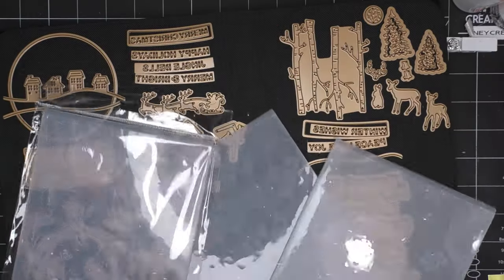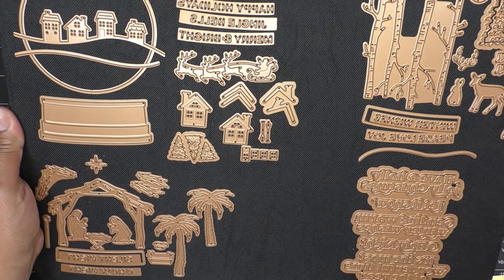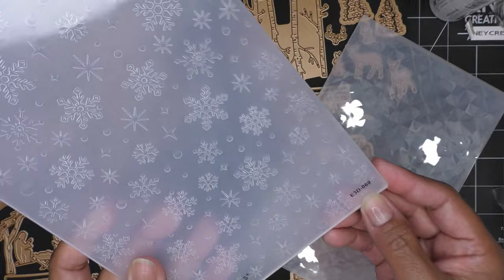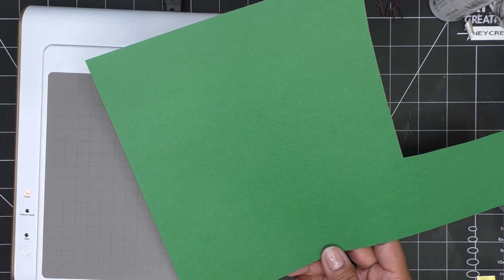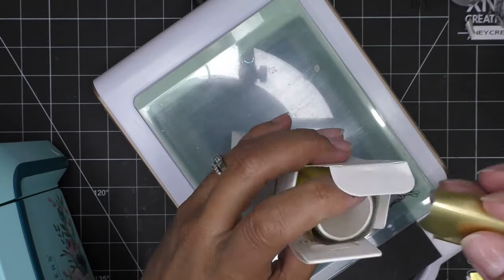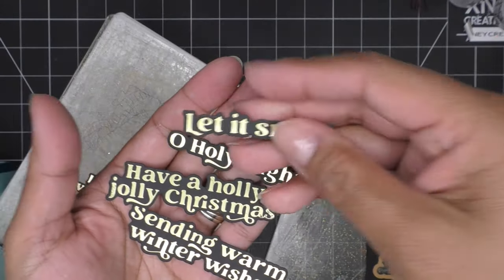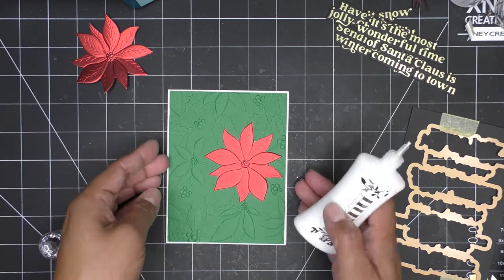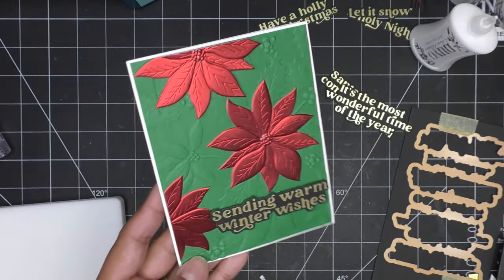Spellbinders "Simon's Snow Globes" Collection Review Tutorial! Embossed Card w/ Glimmer Sentiments!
Mailing Address:
Vianney Luna
United States